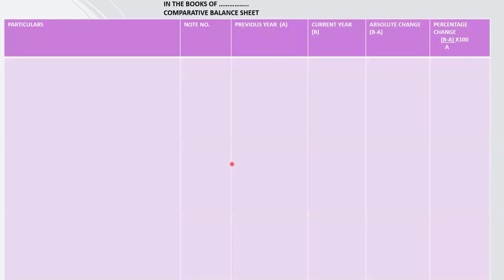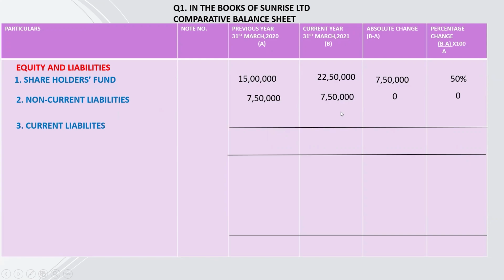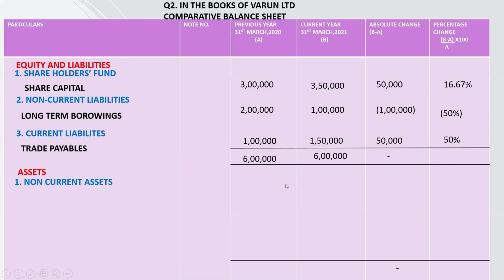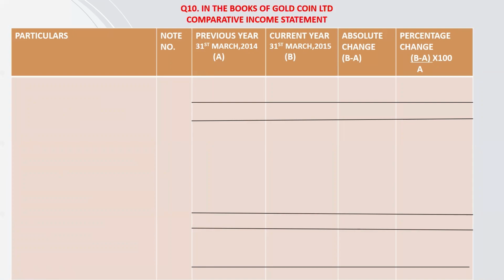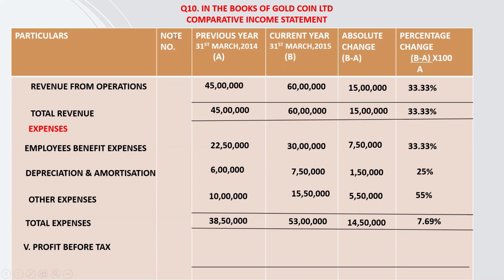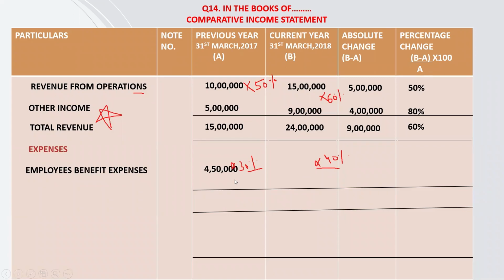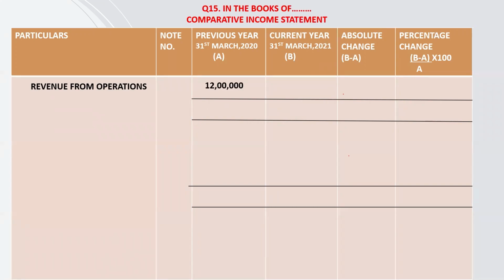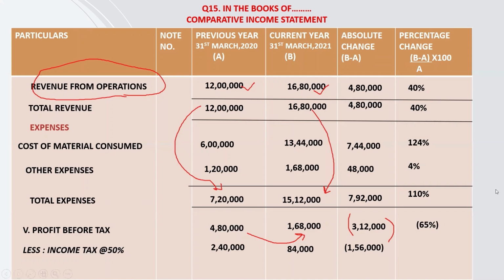Comparative statement analysis |TS GREWAL